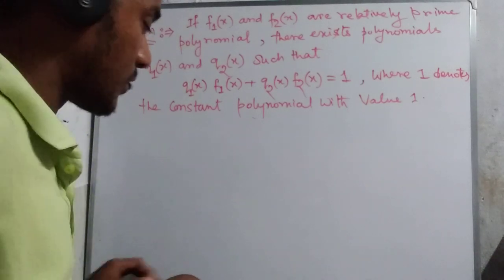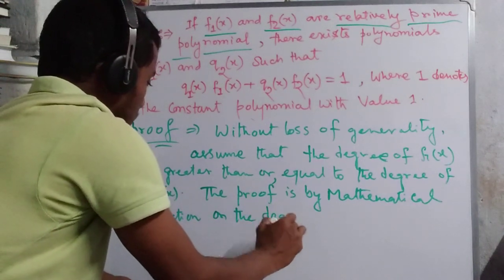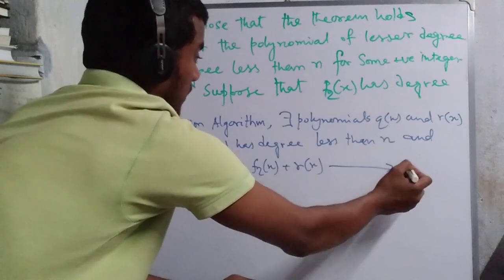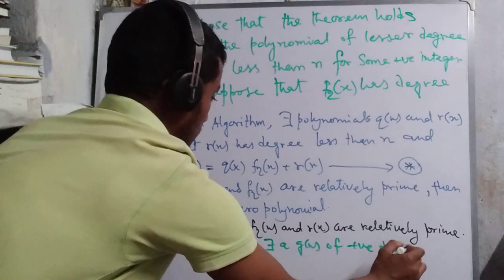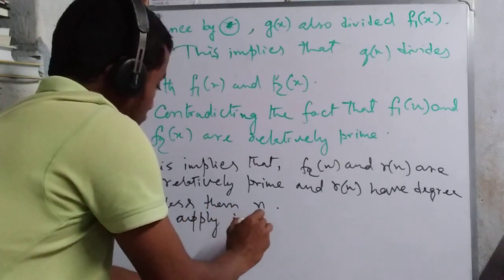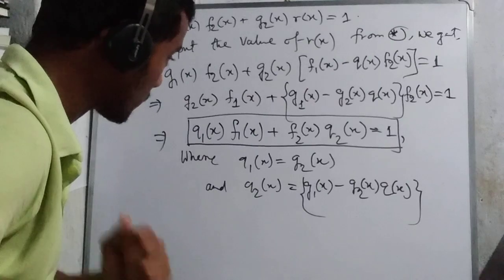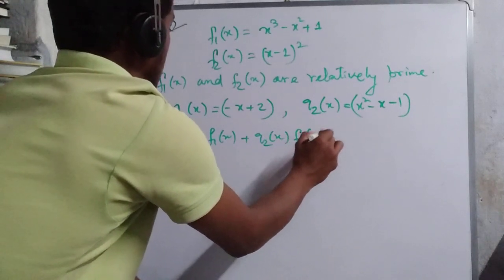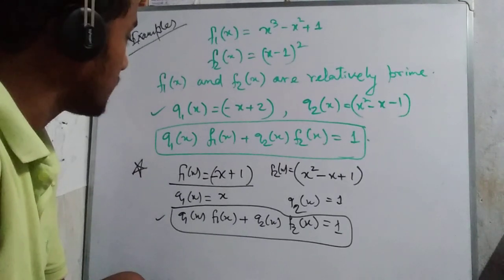Theorem related to Relatively Prime Polynomial...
Theorem on Relatively Prime Polynomial...